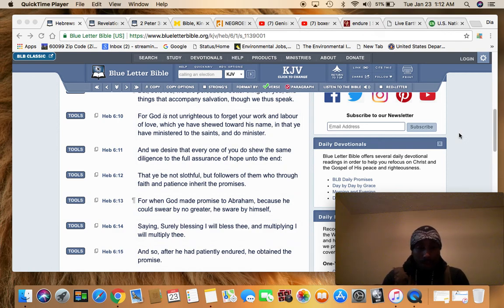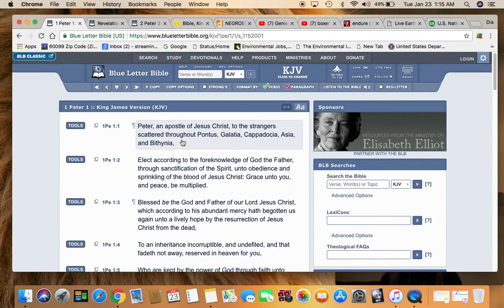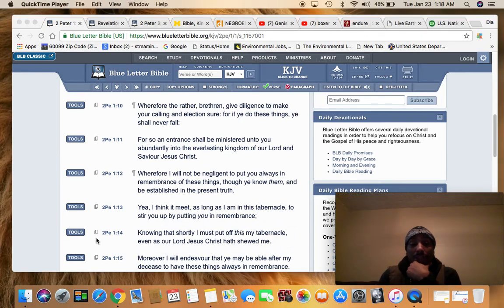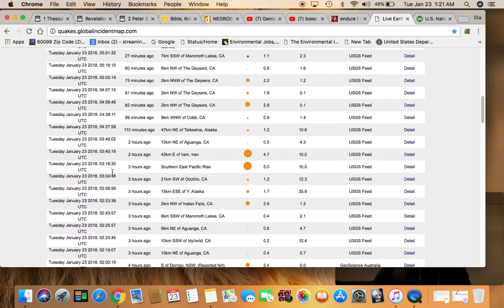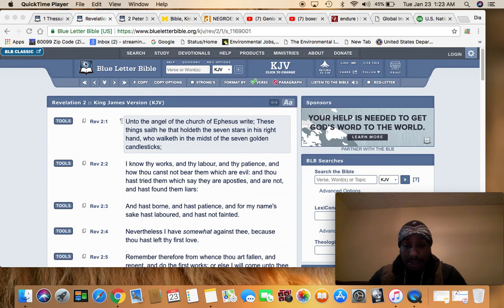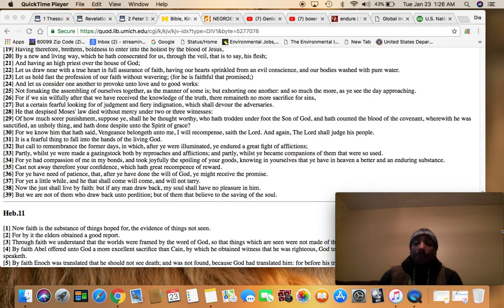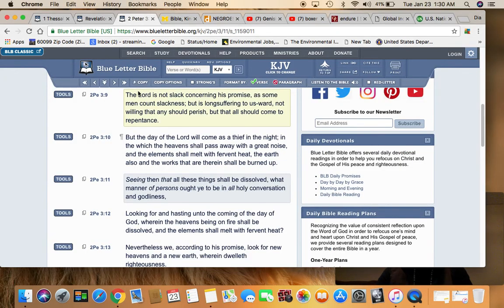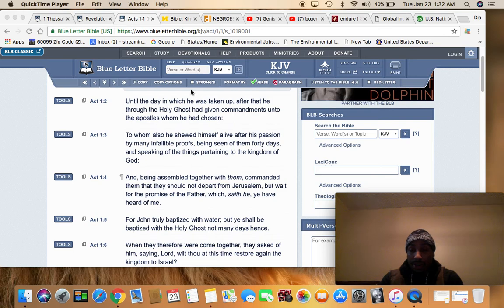Work For Salvation, Watch and Be Sober